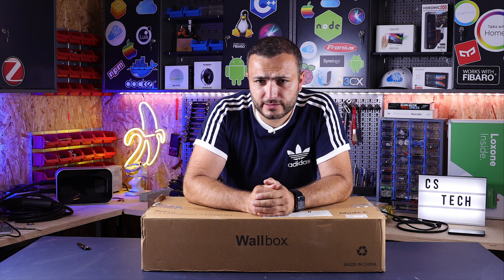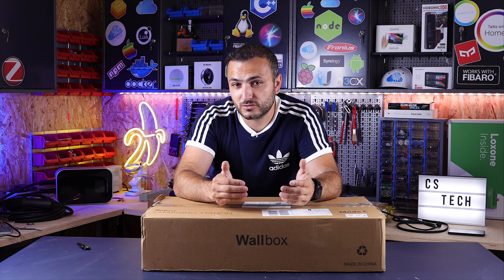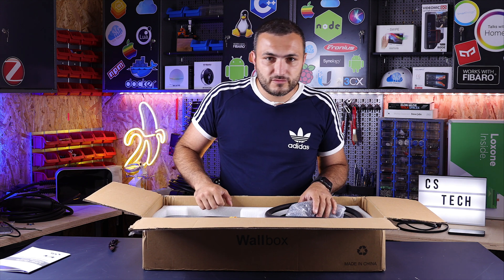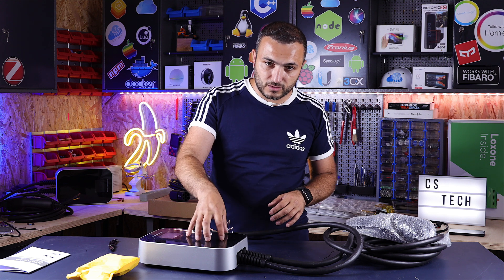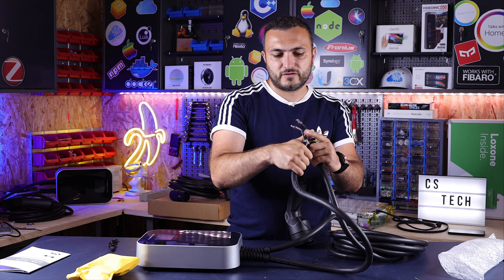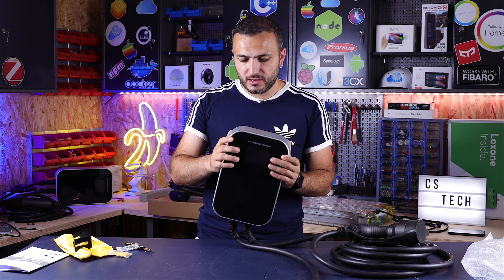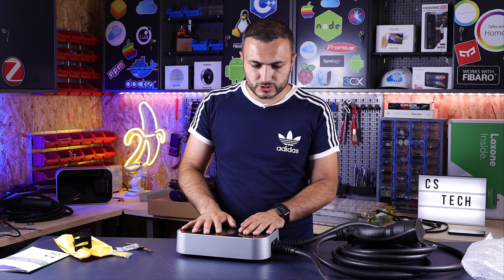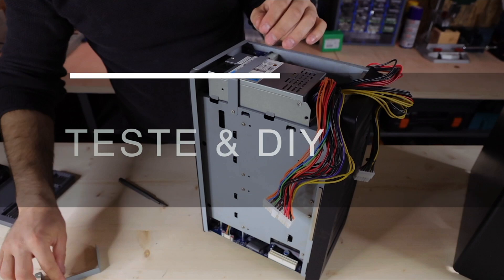Three-phase wallbox for charging electric cars with a power of 22kw and Type 2 connector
I bought two EQ Smart cars, and they was delivered with a standard charger rated to 10A. Because I live in Europe, 10A x 230V mean 2.3 kW that can be delivered from line to my car battery, but takes me 7 hours to fill my car battery that has only 17.7kWh of storage.

My firs step was to buy an wallbox, a level 2 charger that can deliver me more than 2kW and also save my chagrin time.

After a long search on Aliexpress I found Morec, a company from China that sold all kind of EV accessories and sent them an email for a sample. They deliver in 2-3 days and I made some tests.
I promise them if the wallbox is working fine I will make a free video for them based on their products and ...we are here :)

🚗  Below you can find our link that will send you directly to our seller official page from the you can buy the exact device like the one from video.

⚡️ Wallbox 1 phase whit 5m cable Type 2, WiFi + Bluetooth:
Wallbox 1-phase 32A

🔧 Charging cables Type 2:
Cable 32A - Type2

🔌  Portable charger Type 2,  WiFi + Bluetooth:
Portable charger 10-16A, cable 5m
Portable charger 32A, cable 5m

🧰  Wallbox mounting pole:
Wallbox mounting pole for outside mount